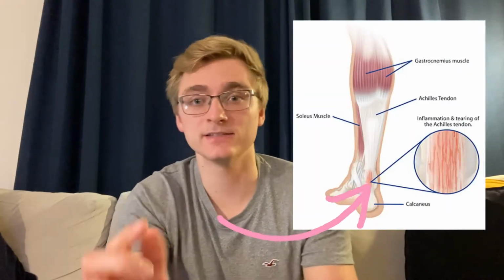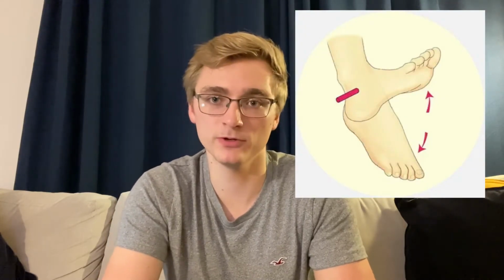What is Achilles tendinitis and how to fix it!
Some information about Achilles tendinitis and how to treat it!

My suggestions for future videos or any feedback on this video would be really appreciated!